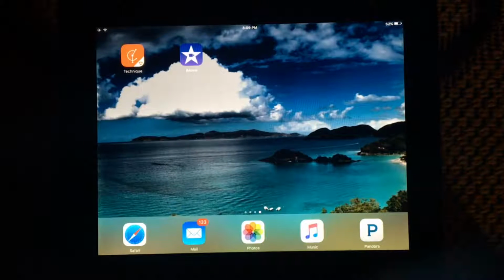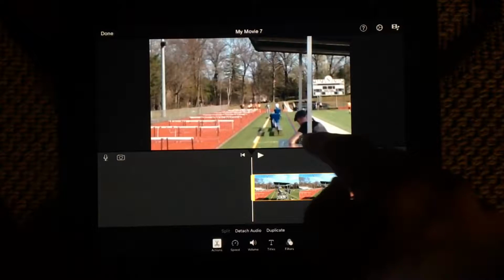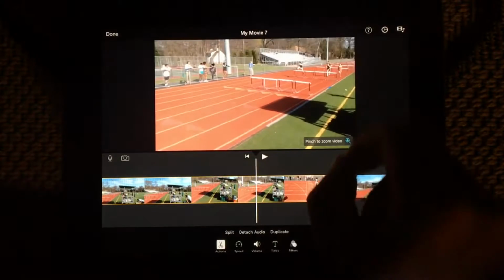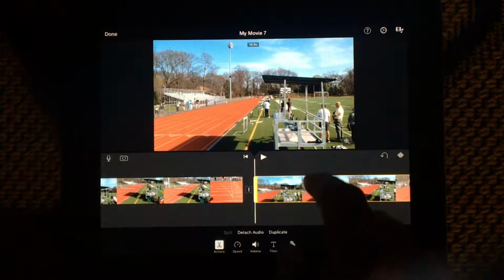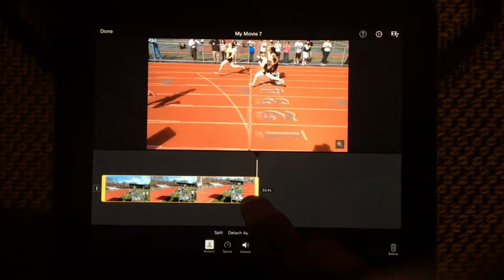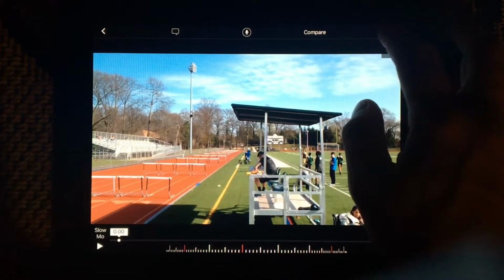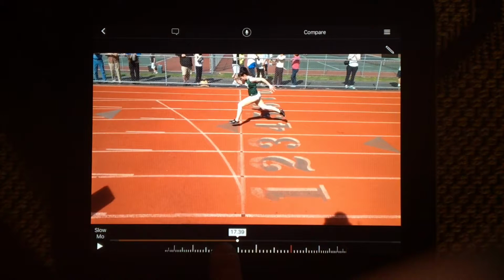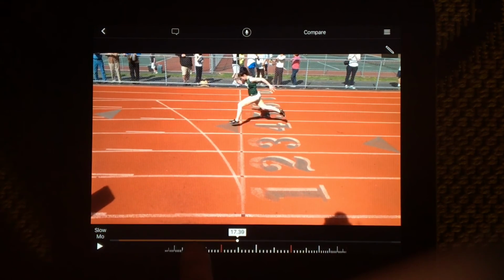Timing Track Meets With iPhone or iPad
Using iMovie or hudl technique you can have one person on the finish line timing a full heat of sprints. I subtracted a tenth from the time using iMovie since it is basically an electronic time and .24 would be added to it. For example if a girl crossed the finish line in 12.9 I would record 12.8, which would then end up being 13.24 when entered for a championship meet.